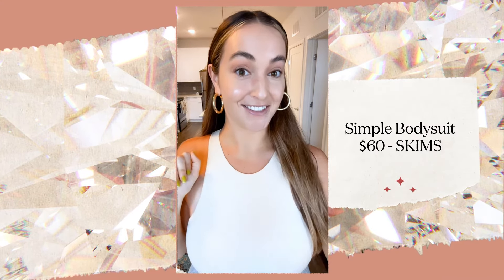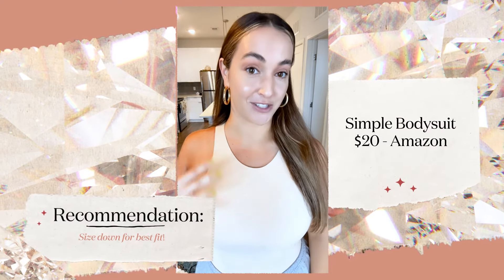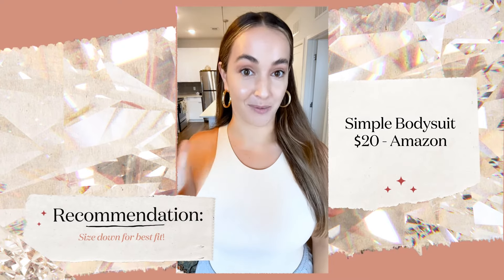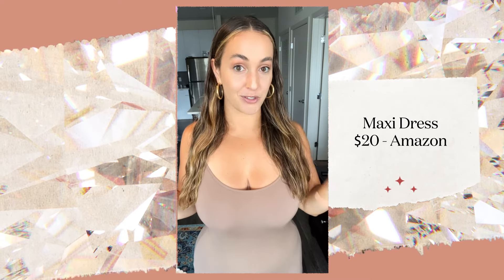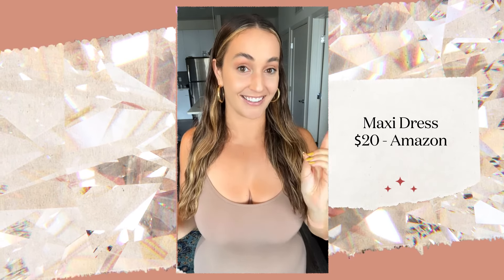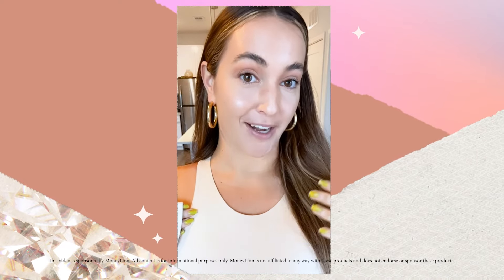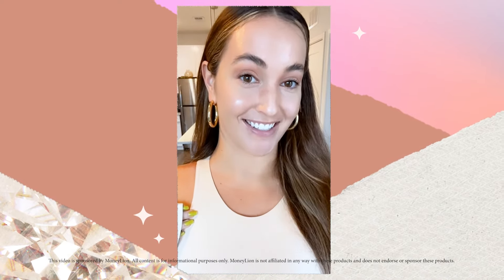Amazon SKIMS Dupes | MoneyLion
Get your hands on these amazing SKIMS dupes and thank Kate Phillips later. Check out the items below

2-Bodycon Maxi Dress: